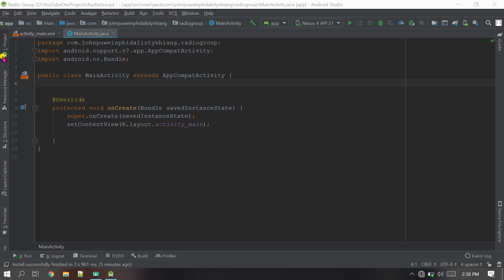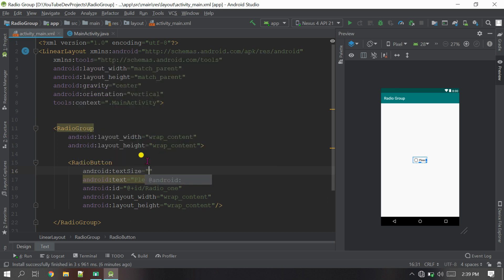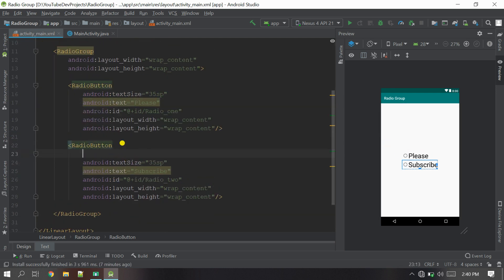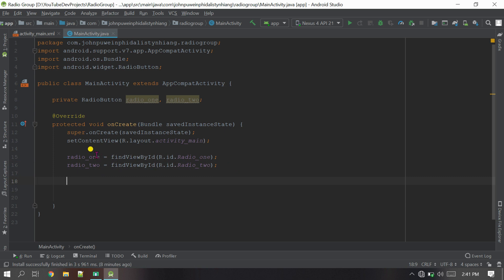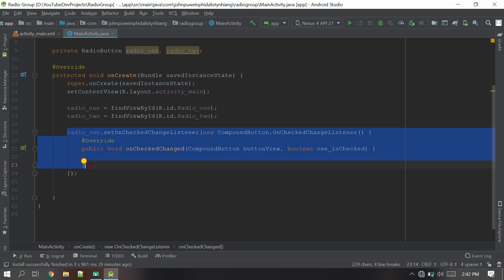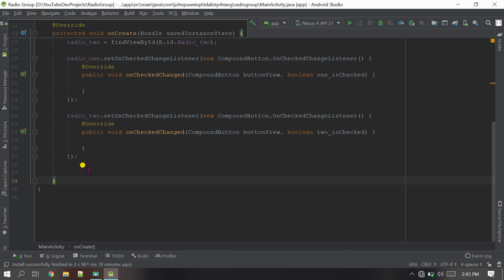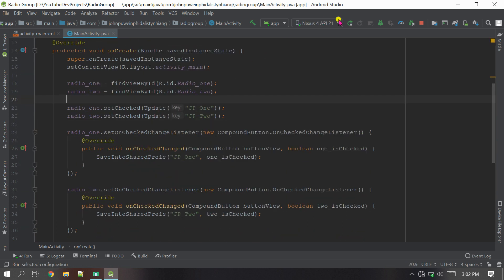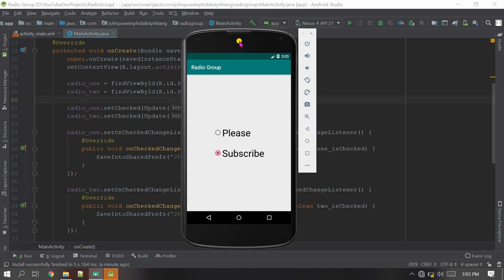Save RadioButton checked value in SharedPreference | Android Studio | John Puwein | Khasi | Shillong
In this tutorial I have explained, how we can save the RadioButton checked value in SharedPreference and retrieve when app restart, in android studio.

                    Khublei Shibun👏.

Videos Links you may also want to check out :-